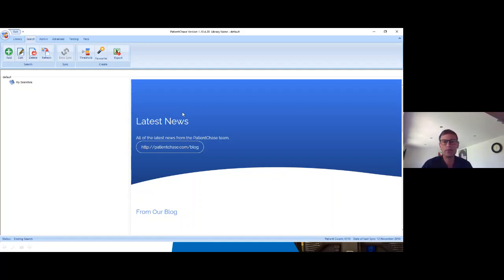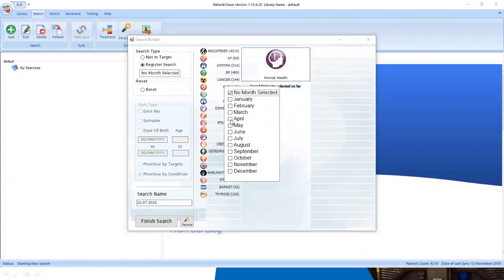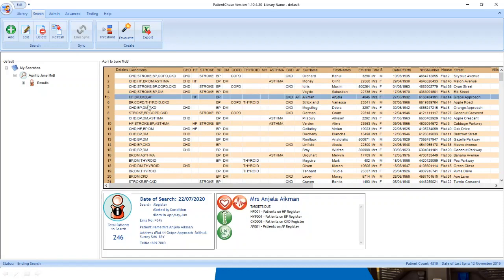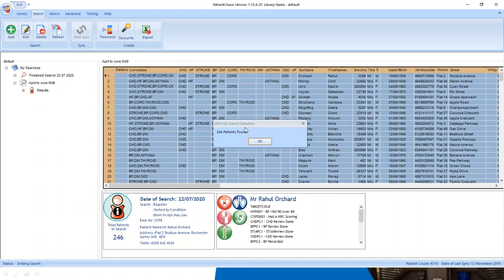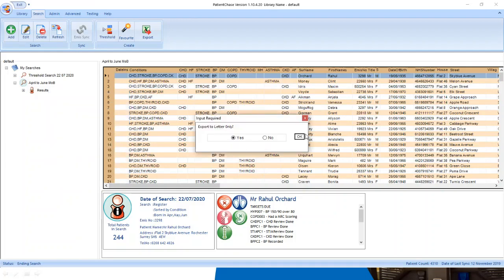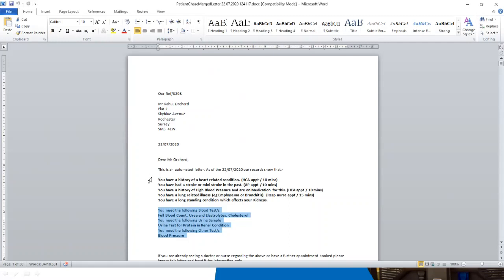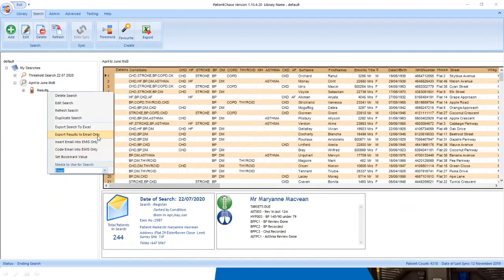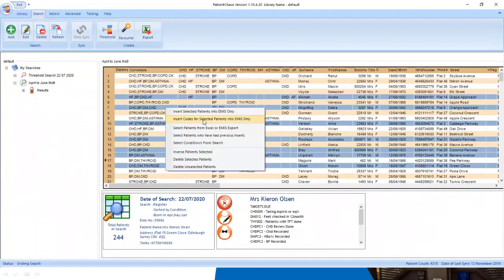Managing long term condition, co morbidity patients during COVID 19 and beyond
PatientChase simplifies and automates all aspects of patient call and recall, helping practices to identify and communicate with co-morbidity patients and ensure that contact is coded back into EMIS Web.

The software gives you a watertight, methodical and easy-to-run recall system. With over 13 years of experience in helping practices, we've adapted all the methods that practices use to contact their patients.

Due to COVID-19 practices must adapt how to manage long term condition patients. PatientChase can help with in several ways.

It's more than just a multi-method communication application - it’s also a clever search tool to identify concise cohorts of patients needing to be contacted. It instantly cross-references multiple-condition patients, messages to patients are automatically personalised and they are contacted the fewest times necessary.